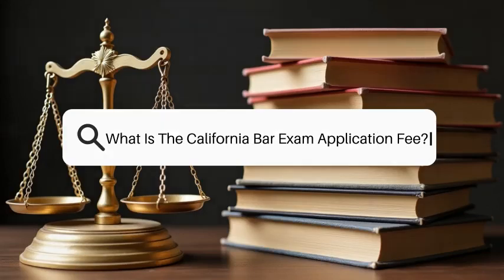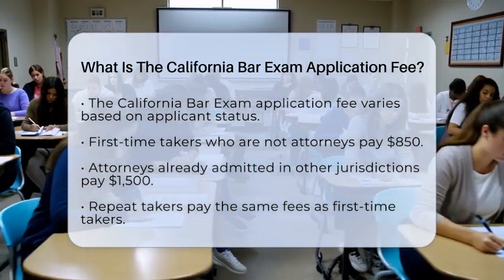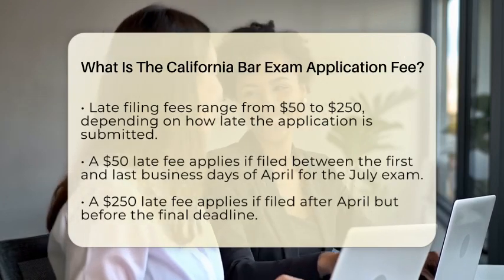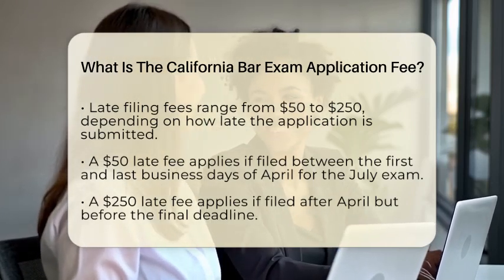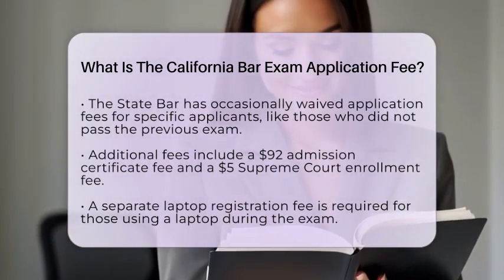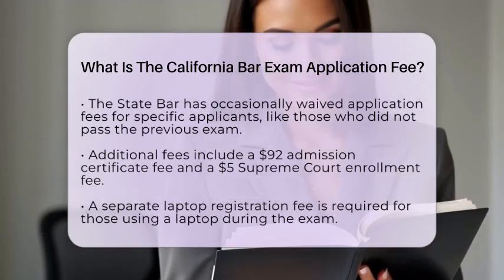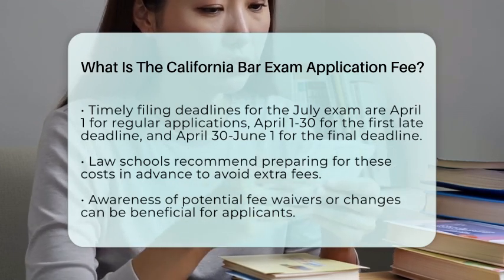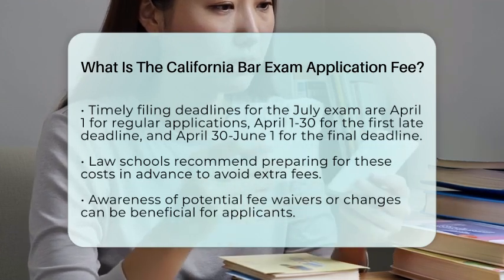What Is The California Bar Exam Application Fee? - Law School Prep Hub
What Is The California Bar Exam Application Fee? Are you preparing for the California Bar Exam? In this video, we will provide essential information regarding the application fees associated with the exam. Understanding the costs involved is vital for your financial planning as you approach this important milestone in your legal career. We will outline the fees for first-time applicants and those who are already attorneys in another jurisdiction. Additionally, we will discuss the implications of late filing and the potential for fee waivers in specific situations.

We will also cover other important fees, such as the admission certificate fee and the Supreme Court enrollment fee, as well as the costs related to using a laptop for the exam. Knowing the deadlines for application submissions is key to avoiding extra charges, and we will provide a timeline to help you stay on track.

This video is designed to equip you with the necessary knowledge to navigate the application process smoothly. Whether you are a student in law school or a practicing attorney looking to take the California Bar Exam, this information is essential for your preparation.